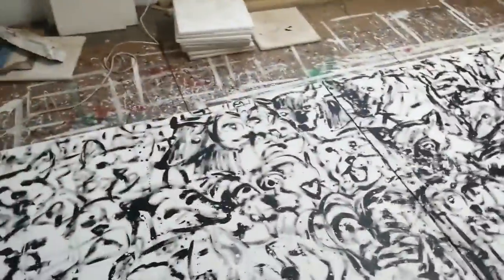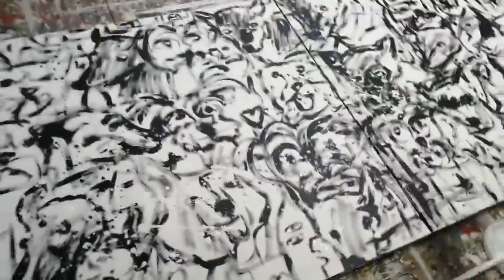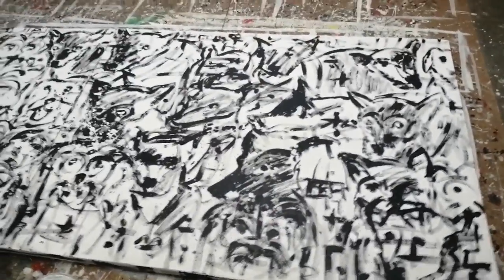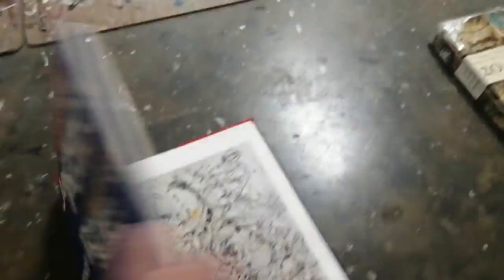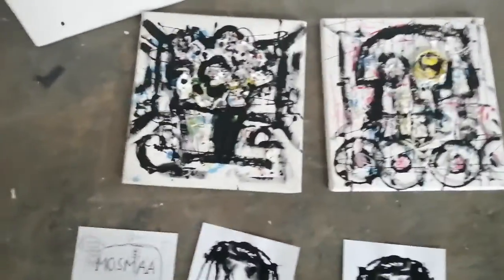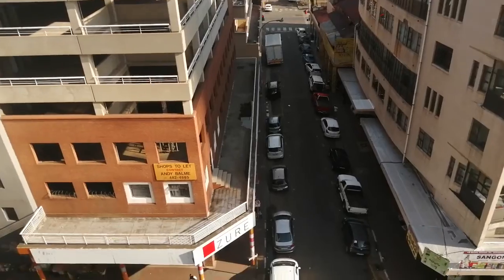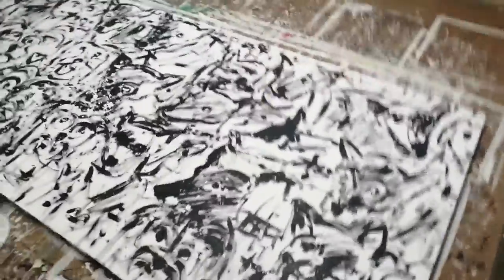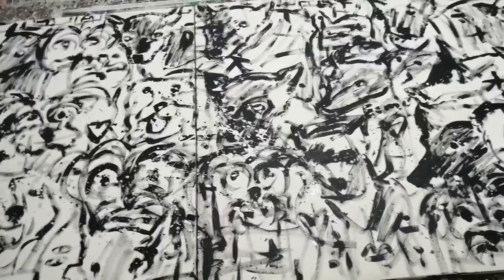Conrad Bo Superblur executing a painting influenced by the 1945 Janet Sobel painting: Milky Way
Conrad Bo Superblur executing a painting influenced by the 1945 Janet Sobel painting: Milky Way. The Jackson Pollock painting Yellow Islands 1952 is also used as reference.
The style of this painting is according to the Manifesto of the Hybridpointillism hybridpointillism Art Movement.